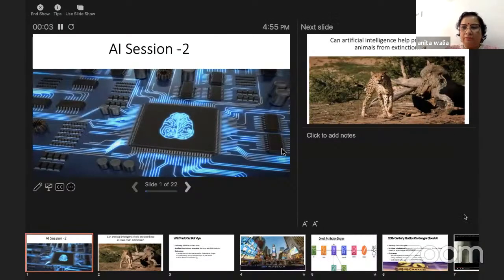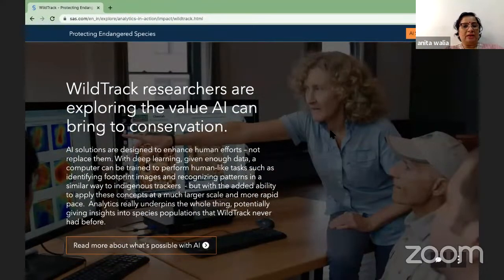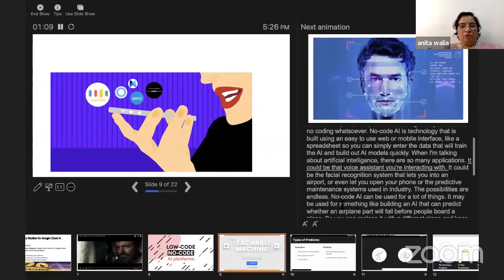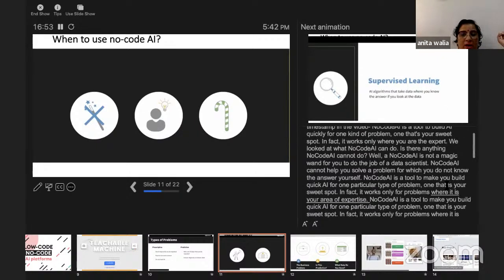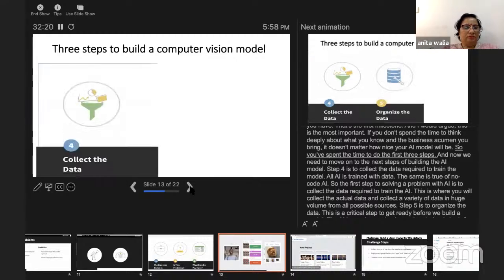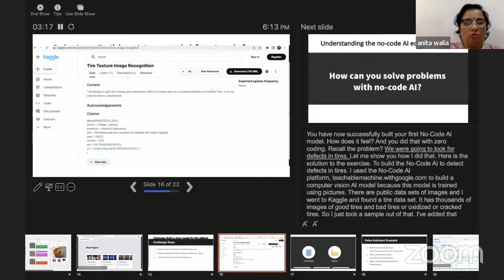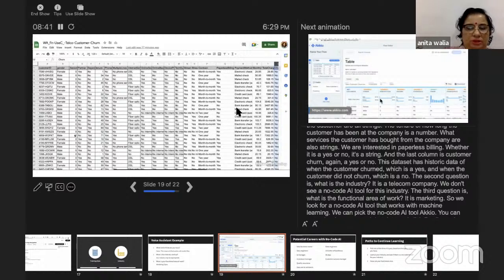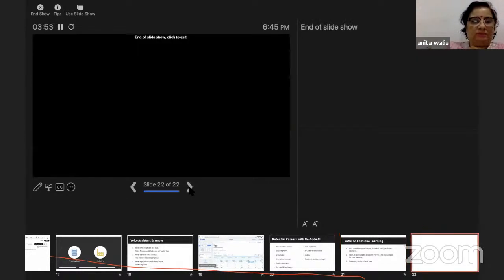Expert session by Dr. Anita Walia